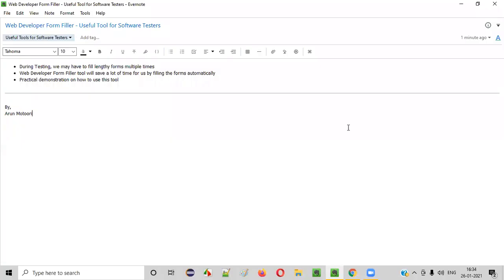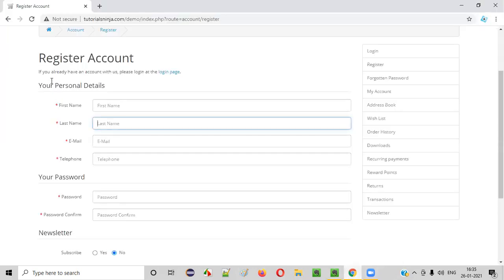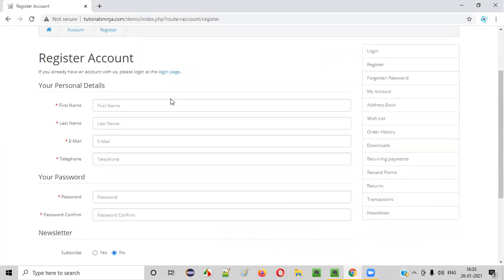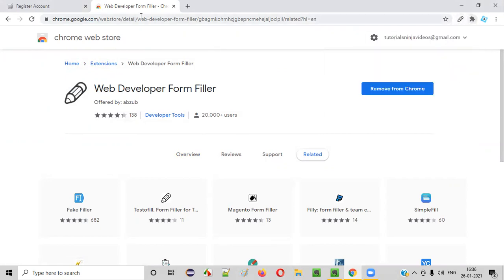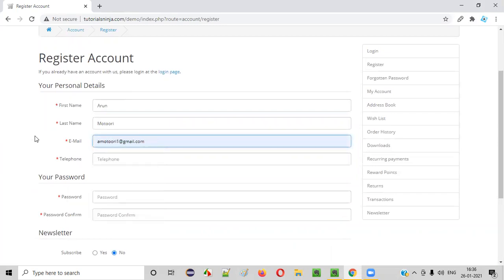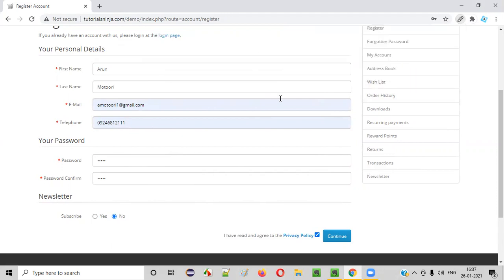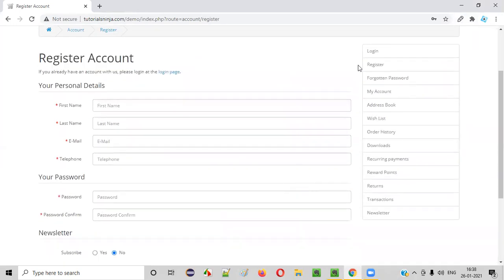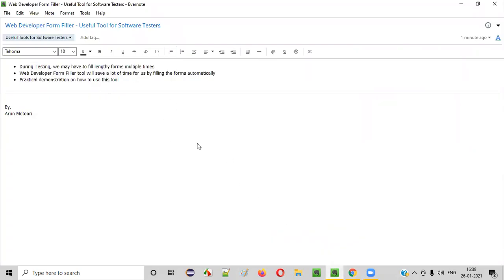Web Developer Form Filler - Useful Tool for Software Testers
In this video, I have practically shown how to use one of the useful tools for software testers known as 'Web Developer Form Filler' which can save a lot of time by filling the forms for you while testing forms.